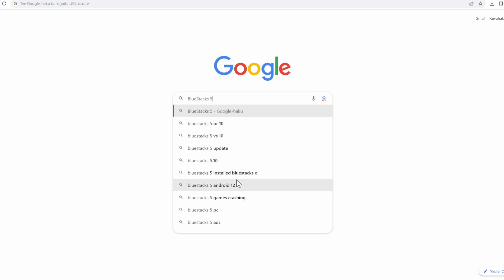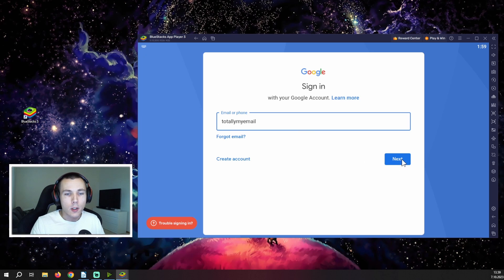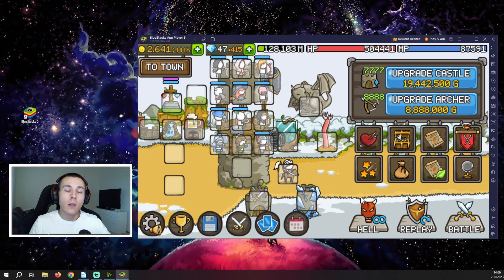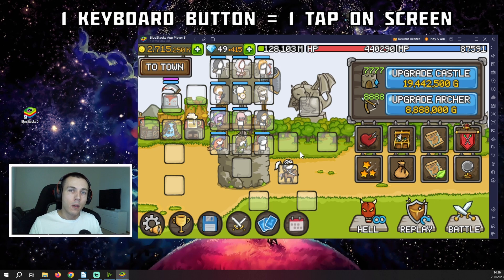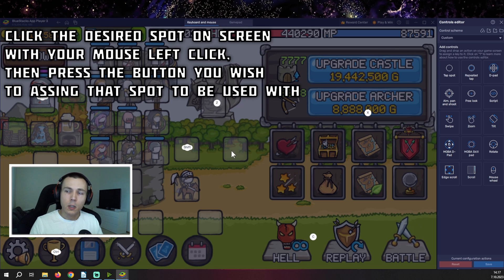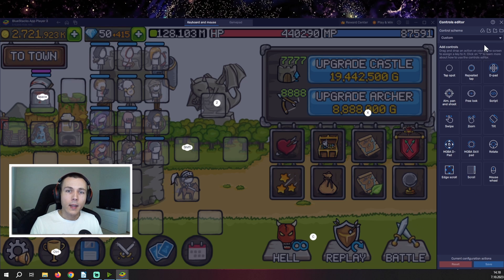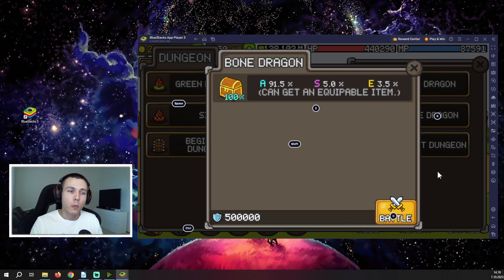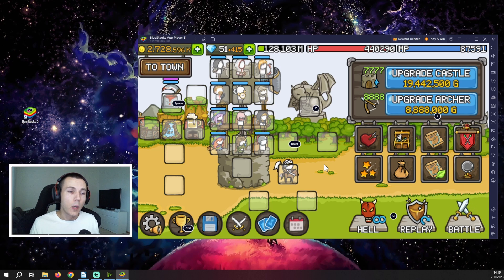How to play Grow Castle on PC & Hotkeys setup 💻+⌨️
How to get Grow Castle on PC / How to play mobile games on PC. 📱➔💻
This guide video will teach you that and also step-by-step guide you through setting up your hotkeys so you can use your keyboard to play games on BlueStacks 5!

You can also just play with your mouse only if you wish to, that is up to your personal preference! Using hotkeys are confirmed to be safe to use for 1 BUTTON = 1 SINGLE TAP ON SCREEN. So one button pressed on keyboard simulates on tap on the screen with your finger.

Personally I use both PC and Mobile to play, I usually switch between the two devices at least once per day, depending on what I want to do in the game.

How to switch from mobile to PC:
1️⃣ Save game on mobile and close the game
2️⃣ open the game on PC
3️⃣ press load and load up the save file on PC
4️⃣ restart game and enjoy!
🔄 to switch back to mobile just complete these steps again with opposite devices!

(you can also easily find it through google)

Installing the emulator itself on your PC should be pretty straightforward: just keep on clicking next and confirm until the program is installed. Let me know if you encounter any issues with this!

00:00 How to get Emulator
02:28 Avoid getting BANNED
03:07 Setting up Hotkeys for keyboard gameplay